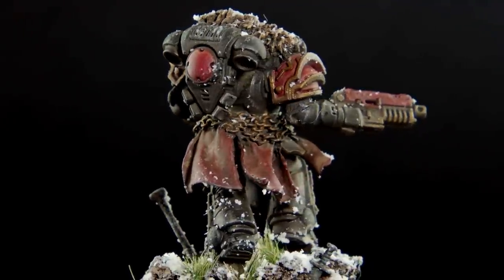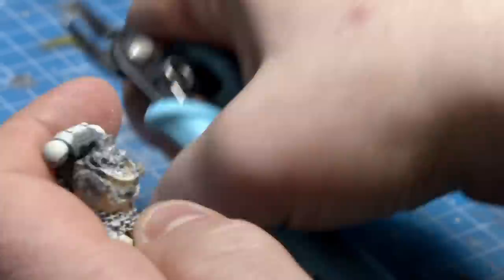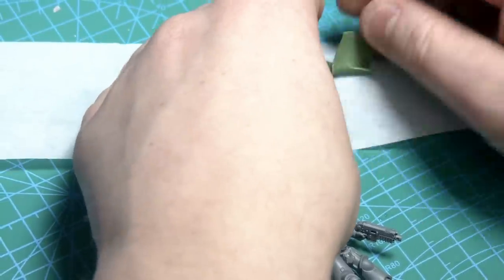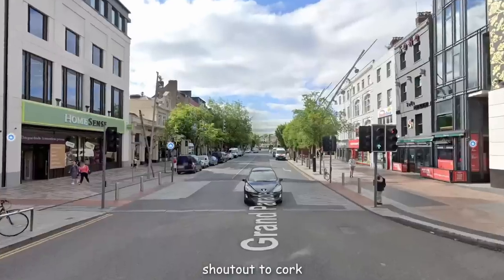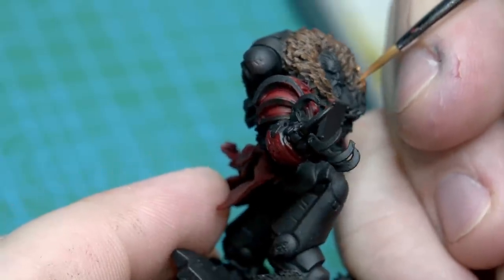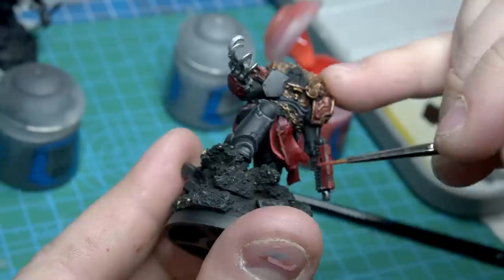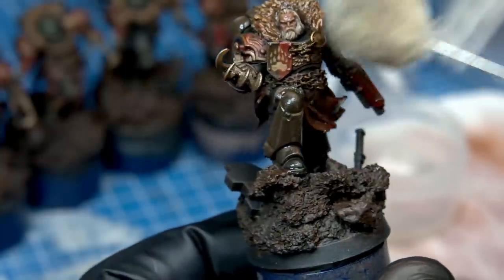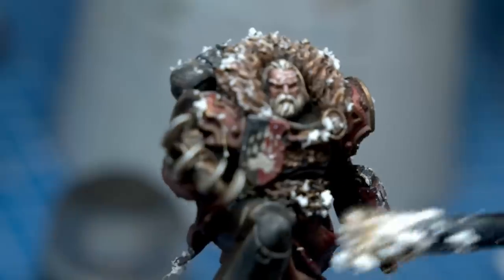My Custom 40k Killteam - Astra Primursa Conversion guide (Space Bears)!